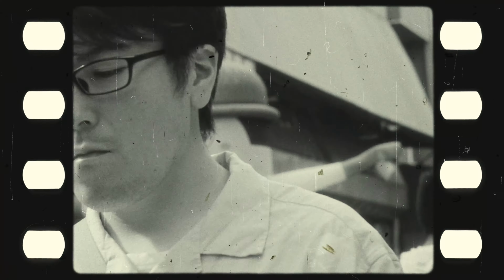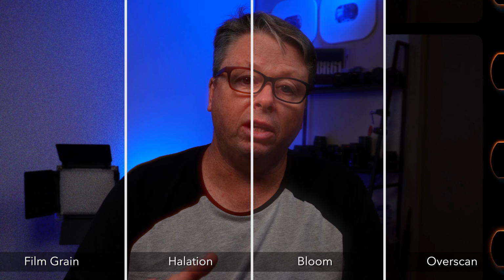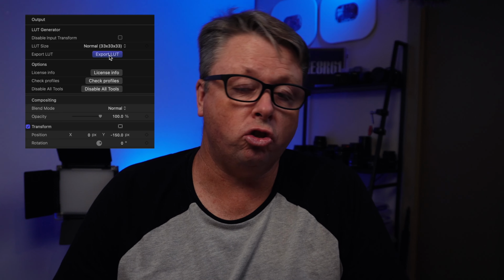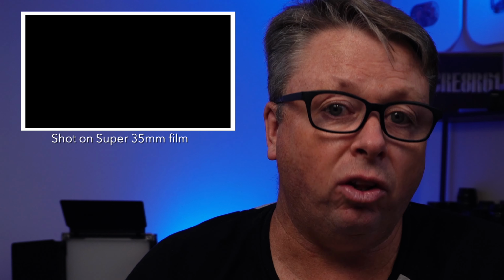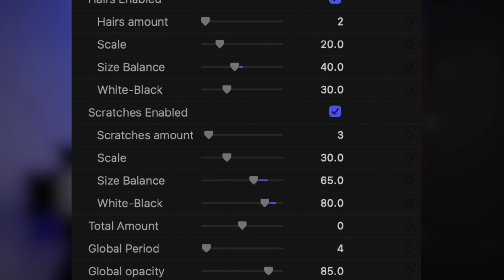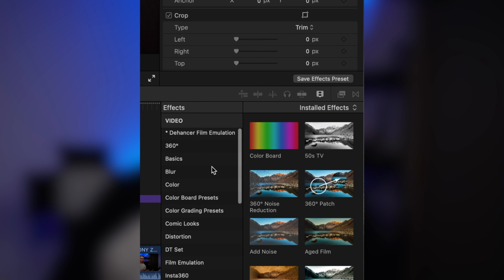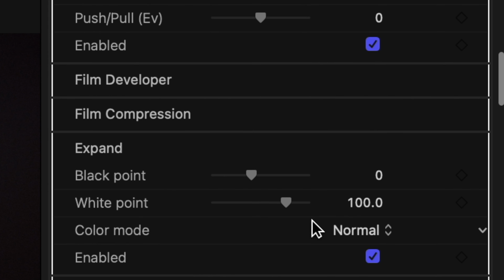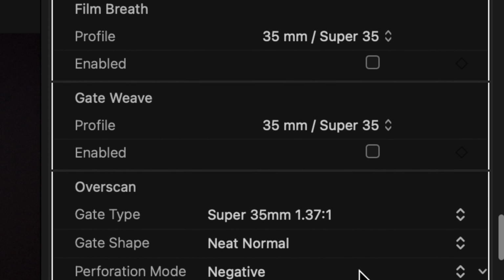I Tested Dehancer and My Footage Looks Professional Now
Discover how Dehancer can instantly elevate your video quality with stunning film emulation! If you're a small YouTuber looking to add cinematic depth, authentic film grain, and professional color grading to your footage-without expensive gear-this powerful plugin is a game-changer. In this video, I break down how Dehancer works with Final Cut Pro, Premiere Pro, DaVinci Resolve, and more, showing you how to achieve the nostalgic, film-like aesthetic effortlessly. Watch now to see how Dehancer can transform your storytelling and take your videos to the next level.
VIDEO GEAR
A CAMERA
Canon R50 w' RF-S 18-45mm Kit lens
A LENS Sigma 18-50mm RF
A LENS RF 16mm
Neewer Cage
Quick Release
Tripod SIMILAR
AUDIO
RODE Video Mic Go
STUDIO LIGHTING
Main and back light SIMILAR
Key and Fill Light SIMILAR
C-Stand SIMILAR
90cm Soft Box SIMILAR
LENSES (I love)
SIGMA 18 - 55mm f2.8
TTArtisan 10mm f2
TTArtisan 25mm f2
Canon RF 16mm f2.8
Canon RF 35mm f1.8
Canon EF-S 15 - 85mm f3.5-5.6
Canon RF-S 55 - 210mm f5-7.1
Canon RF 50mm f1.8
Canon EF-S 10-18mm f4.5-5.6
Sirui NightWalker 24mm T1.2 Cine Lens
Sony ZV E10 (B Cam)
B LENS Sigma 18-50mm Sony eMount
SONY ZV1 (great cam in the field)
TRANSPORTATION and PROTECTION
REVIEWED 16L Fulton V2
14L Fulton V2
ADDITIONAL
Saramonic Blink500 PRO B2 Mic
RODE Wireless GO
Manfrotto BeFree Tripod
MONITOR
Feelworld F5 Pro Touch
Neewer F100 Monitor SIMILAR
Shimbol TP Mini HDMI Video TX/RX
CLEANING and MAINTENANCE
Lens Cleaning
Sensor Clean
MEMORY and EDITING
Samsung Micro SD 128GB SIMILAR
Samsung T7 SSD 4TB
CHAPTERS
00:00  Intro
00:37  What is Dehancer?
01:35  Dehancer effect applied to video
04:42  Film Grain, Halation, Bloom, Overscan examples
04:49  Some of the Film Stock available (60+ in total)
05:30  Film Damage example
05:46  False Color (Free download)
06:14  Dehancer PRO effects overview
07:20  10% Discount Code (CRE8R61-10 to save 10% off your purchase price)
07:45  FREE Dehancer Monitor
08:11  Dehancer iOS App for Mobile Creators